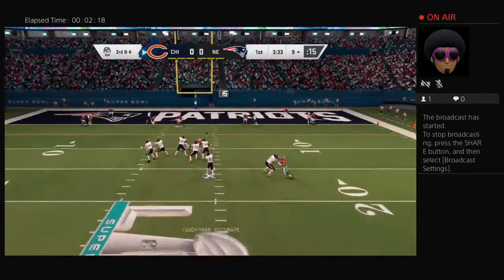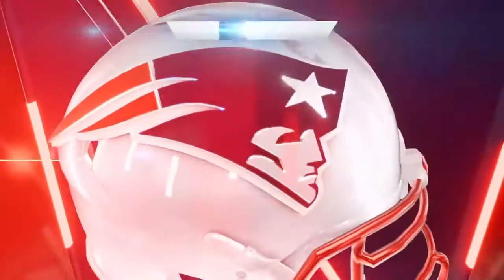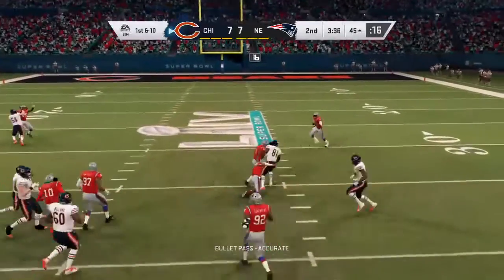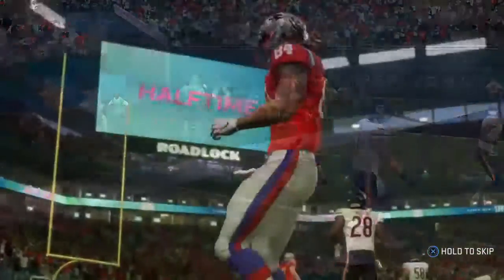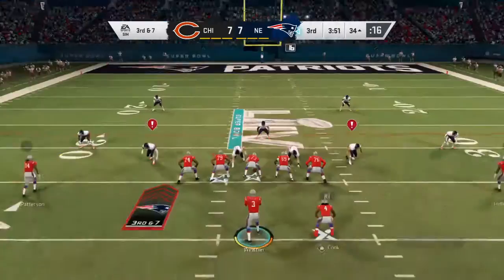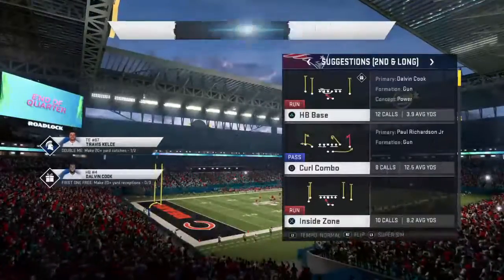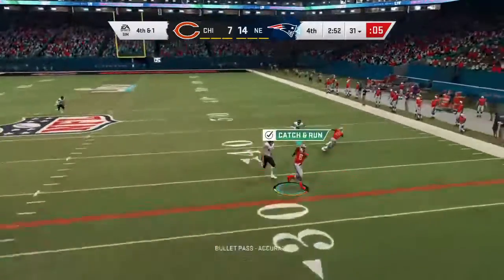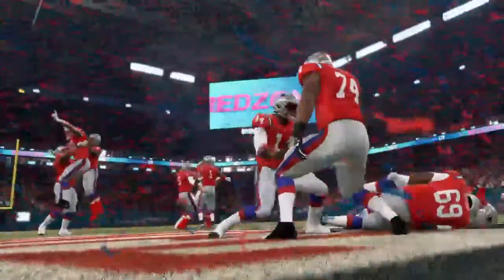SoCalDre_'s Live PS4 Broadcast